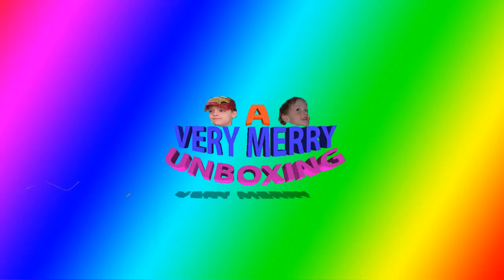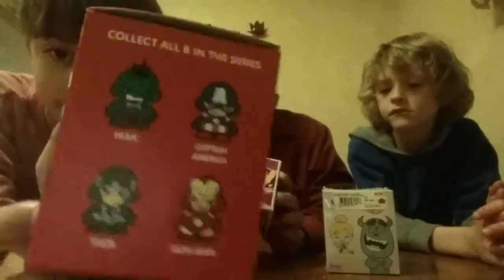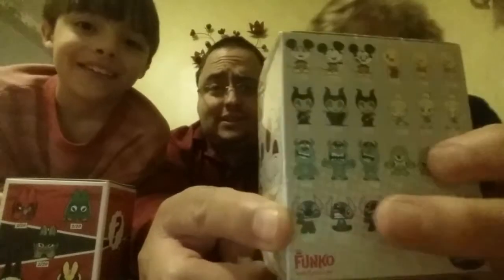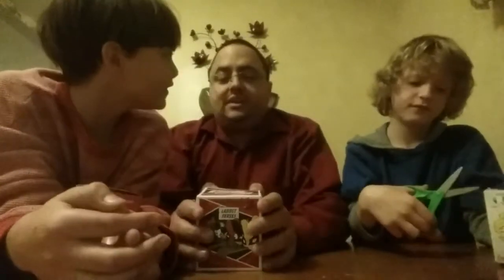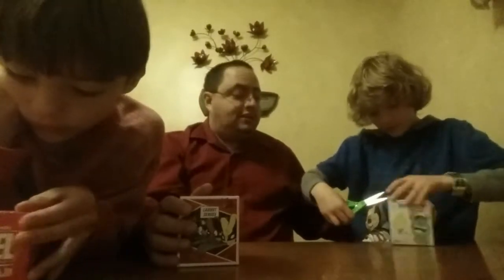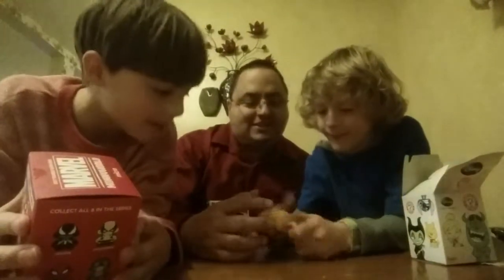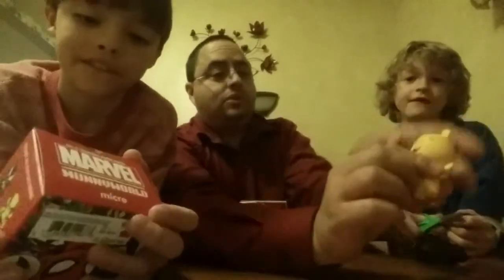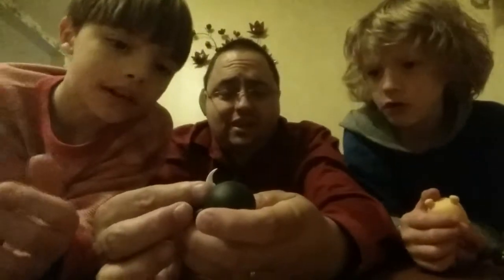Various Mystery Mini Unboxings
We went with something different for today's video.  I stopped by Hastings and got several mystery boxes.  We opened three of them today, but there are more set aside for another video.  Joshua and I opened Marvel ones, and Tanner opened a Disney one.  Have a wonderful weekend.